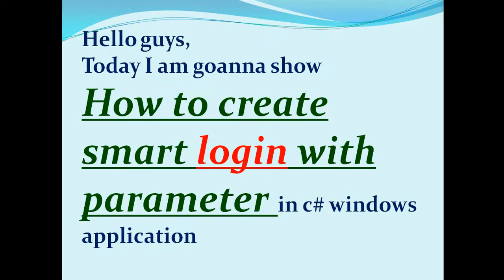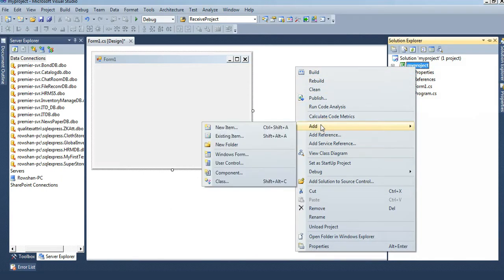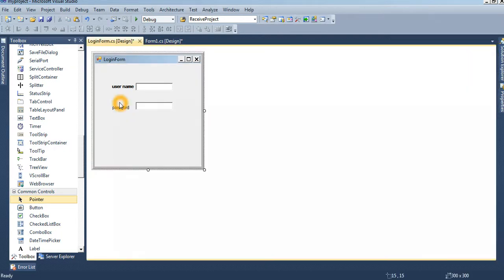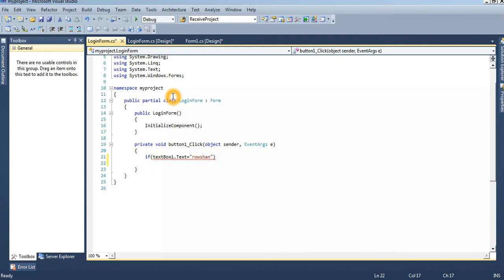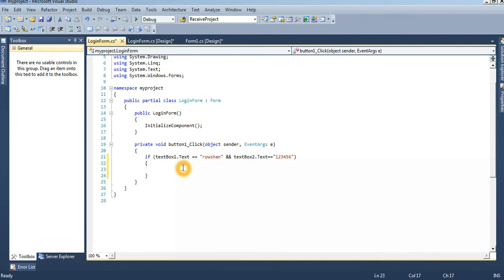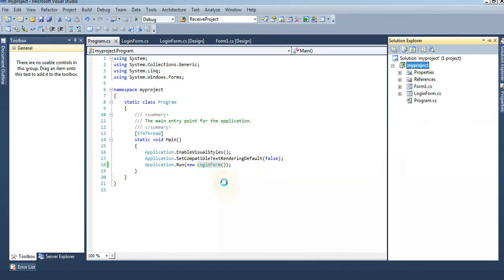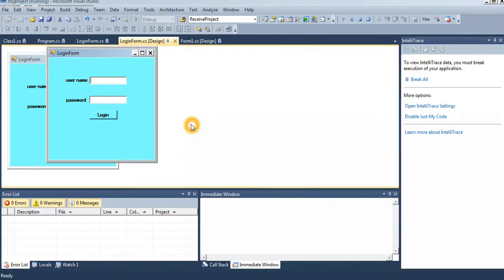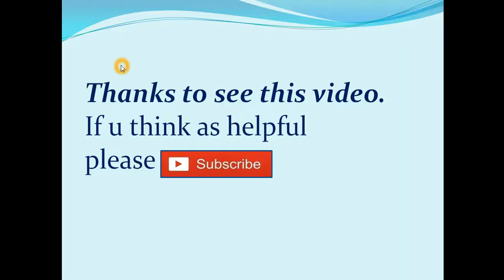How to create c# login form with passing parameter step by step. c# class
how to create login form with passing parameter(user name in main page) in c# windows form application. create login in c#. create class and use class in c#.
Simple c# login form.
To create a login form add 3 label control, 2 textbox and a button control.
you should add one more windows form to redirect new form with passing parameter in c#.
Write code in button click event to login and redirect in new page.

You also know about c# with sql server full training.

c# tutorial for beginners Swift Learn